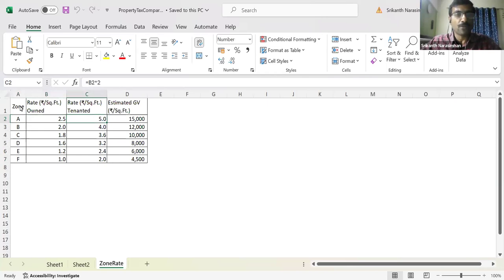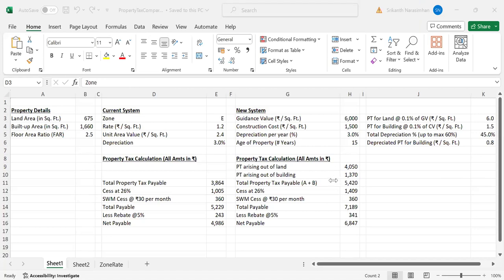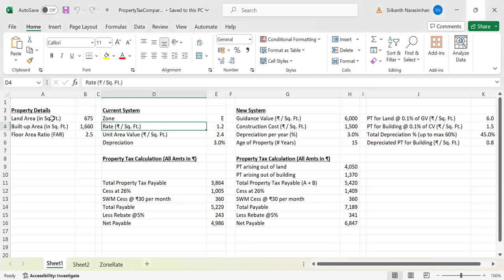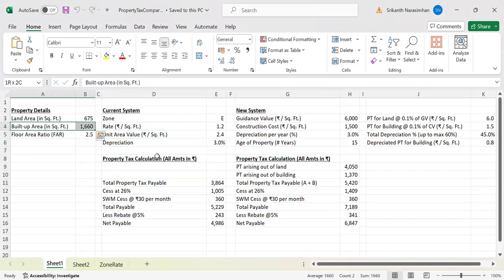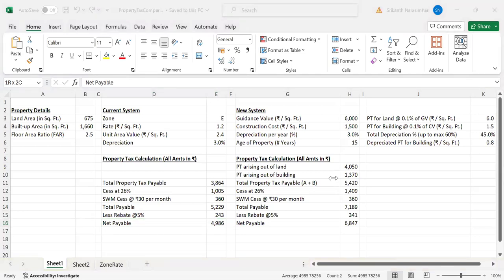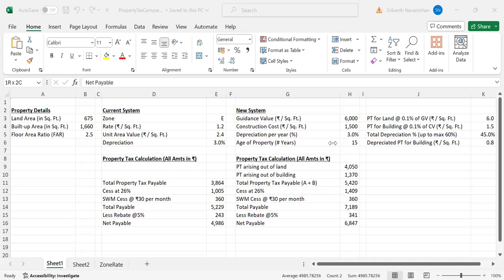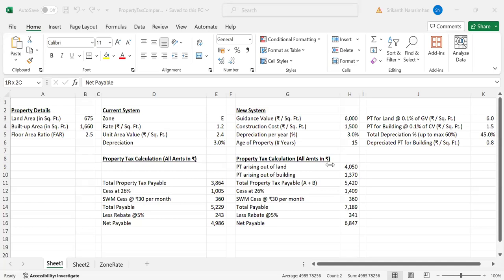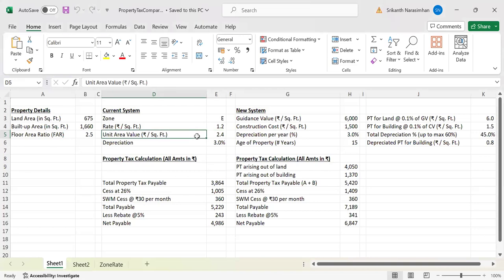Why is BNP opposing the guidance value based property taxation?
In this video, BNP General Secretary, Srikanth Narasimhan converses with Bengaluru citizens to explain how the property tax was being calculated for the city of Bengaluru, what the newly proposed system is and why it is irrational.